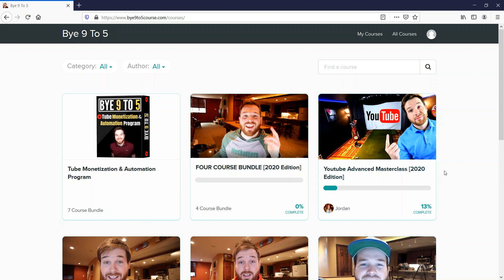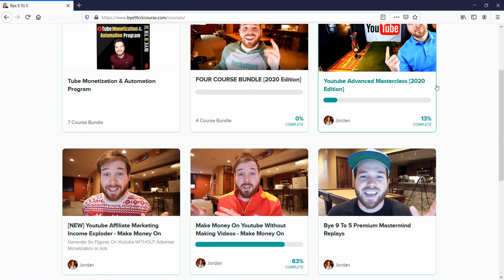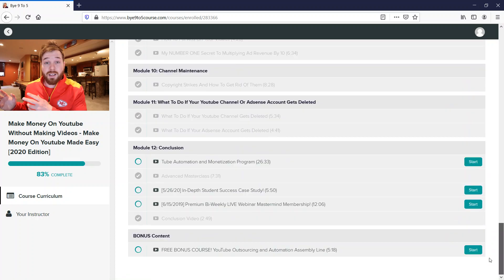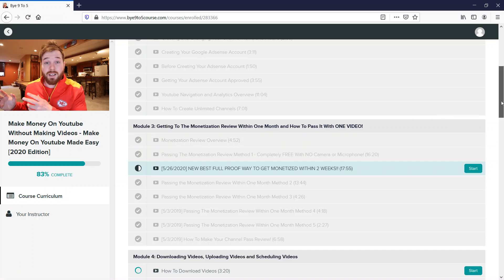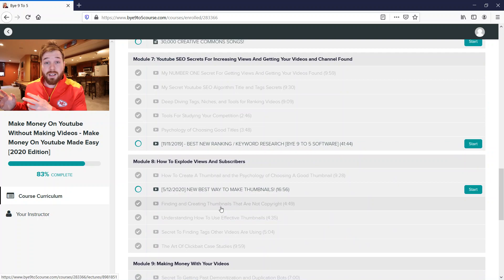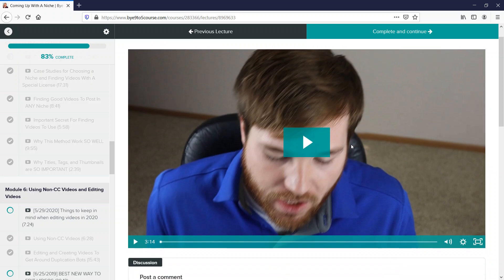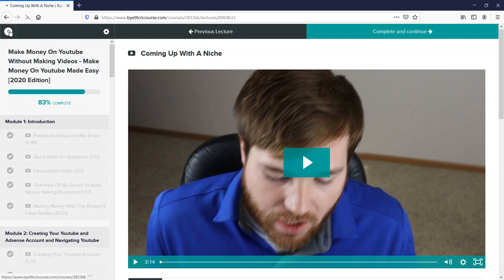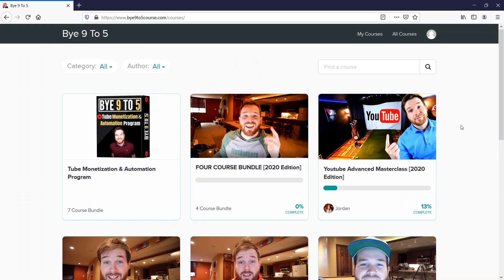JJ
Tube Monetization and Automation Program
The most complete YouTube program on the market, period
This program shows step-by-step how Jordan Mackey (Bye 9 To 5) has earned well over six figures on YouTube with his three YouTube channels without showing his face.

Bye 9 To 5 is searched over 530,000 times per month with almost no competition!
Variations of this program have been sold over 7,000 times
The entire program is over 50 hours long and includes over 300 videos

Includes a private mastermind community with over 4,000 members to callaborate with